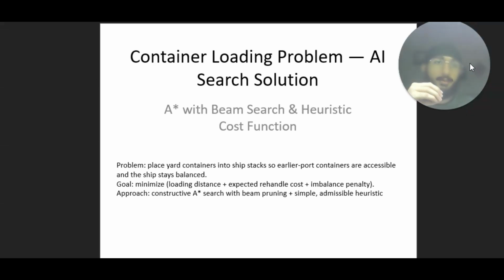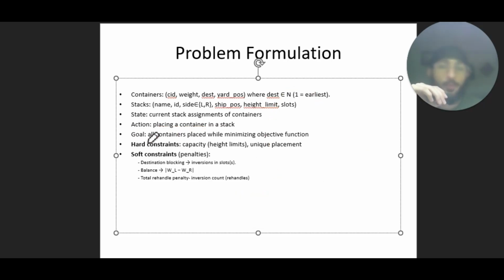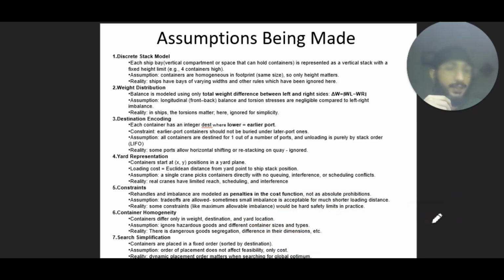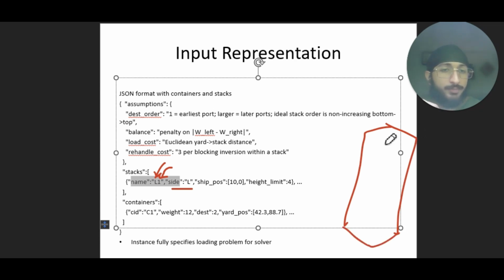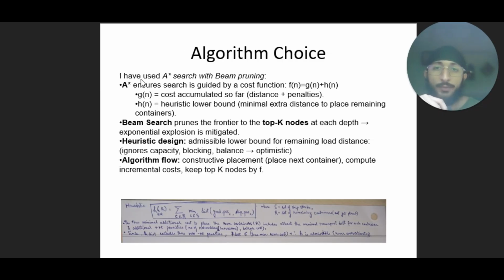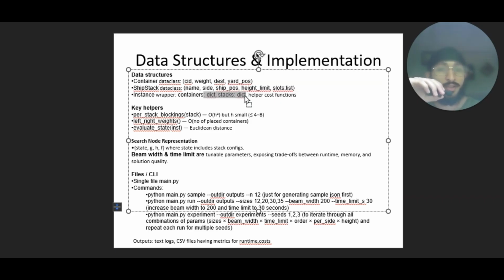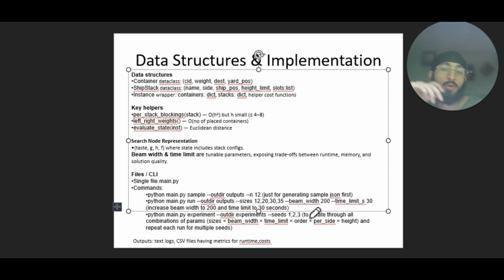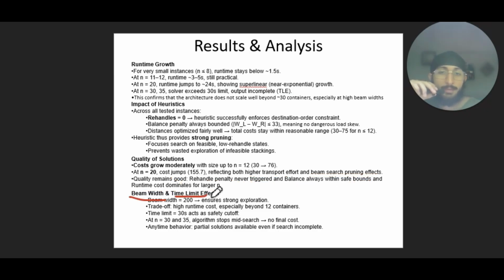Optimizing Container Loading with A Star Search and Beam Pruning📊🔬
Summary for [Solution to the Container Loading Problem Using AI Search Beam A star🌐📊💻]
AI-Driven Solution to Optimize Container Loading for Ships Using Constraints and Heuristic Search Methods

[00:04]( The solution models container loading with AI under specific constraints.
- The first constraint ensures containers for earlier destinations are not blocked by those for later ports, prioritizing unloading order.
- The second constraint maintains ship balance by regulating weight distribution on either side, preventing potential capsizing.

[01:44]( Implementing AI search algorithms for optimizing container loading solutions.
- Select a suitable search algorithm like A*, beam search, or simulated annealing for the container loading problem.
- Model the problem with states representing container placements, and minimize total costs including distance and rehandle penalties.

[03:24]( Optimize container loading using depth-based placement and constraints.
- Set a time limit and reduce branching by fixing the order of container placement to enhance efficiency.
- Model destinations as integers with yard positions represented in 2D coordinates while maintaining balance for weight distribution.

[05:12]( Optimizing container loading using soft and hard constraints.
- Soft constraints offer flexibility in search and allow trade-offs between travel distance and rehandles.
- Formal problem representation defines states, initial conditions, goal states, and actions for container placement in stacks.

[06:58]( Defining input format for container loading and handling in AI search.
- Each container is identified by a unique ID, weight, destination, and initial yard position.
- Parameters include stack positions, height limits, and penalties for load distance, stored in JSON format.

[08:42]( Understanding stack placement on ships for container loading optimization.
- Stacks are named and positioned based on left (L) or right (R) sides of the ship, affecting loading strategy.
- The objective function utilizes weighted sums to calculate distance costs and penalties associated with container handling.

[10:38]( Understanding container stack dynamics for optimized loading using AI methods.
- The positions of containers are crucial; container I must be accessible before container J if it has an earlier drop-off port.
- Rehandle costs and balance costs are computed based on the number of inversions and the weight differences between stack sides.

[12:29]( A* search algorithm optimally solves the Container Loading Problem.
- The algorithm balances the cost to reach a node and the estimate to the goal using gn and hn.
- An admissible heuristic ensures A* finds optimal solutions while efficiently managing repeated states.

[14:14]( Beam search optimizes container loading by prioritizing the best nodes for efficiency.
- Beam search retains only the top B nodes at each level, sacrificing completeness and optimality for speed.
- For large state spaces, beam search improves performance with reduced memory complexity, but may fail to find optimal solutions if the beam width is too narrow.

[15:54]( Overview of alternative algorithm families for container loading problems.
- Introduction to simulated annealing, a probabilistic technique for optimizing large instances.
- Discussion of additional, yet-to-be-covered algorithm families relevant to container loading.